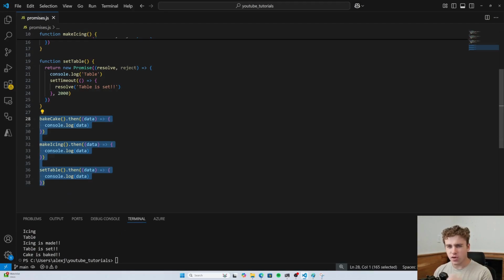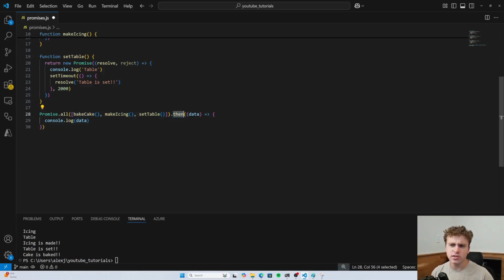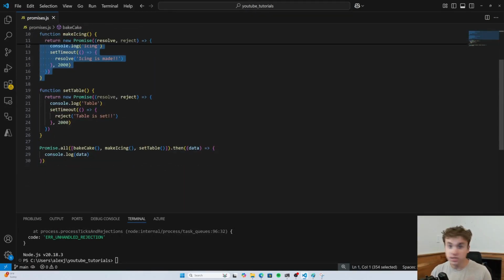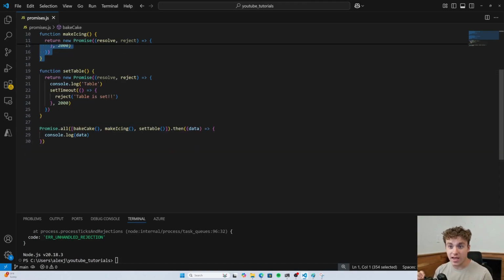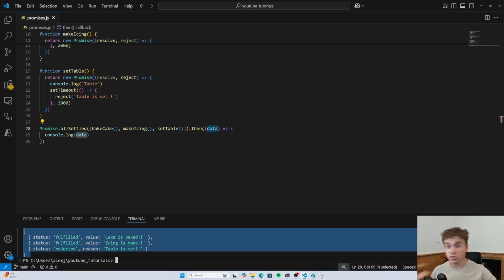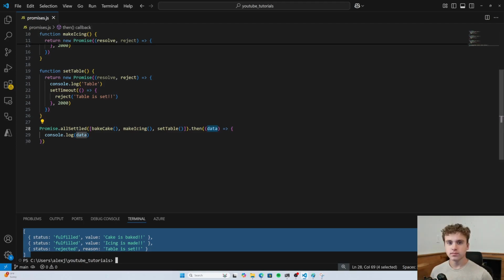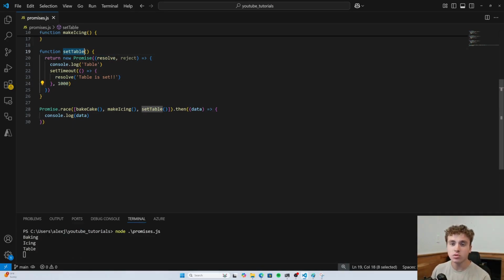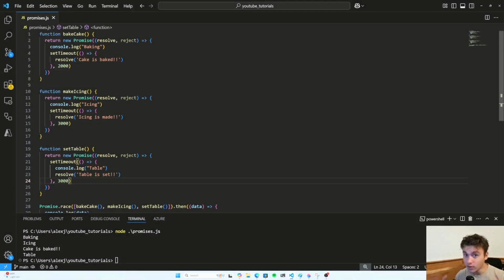3 JavaScript Promise Functions That’ll Save You Hours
In this video, you'll learn three powerful Promise functions — Promise.all, Promise.race, and Promise.allSettled — Perfect for devs who want to manage multiple async tasks like a pro.

00:00 ⚡ Intro
00:06 🧩 promise.all
01:35 🧱 promise.allSettled
02:31 📂 GitHub Repo for Real-World Examples
02:45 🏁 promise.race
03:23 ✅ Outro